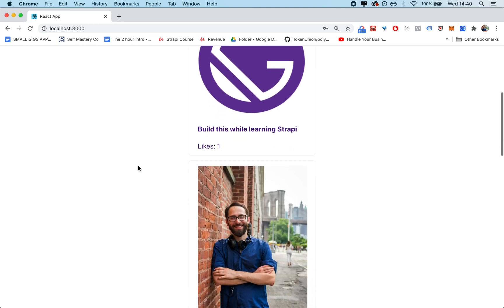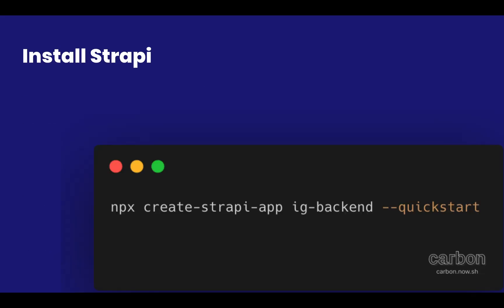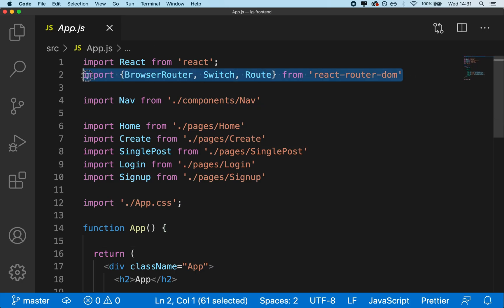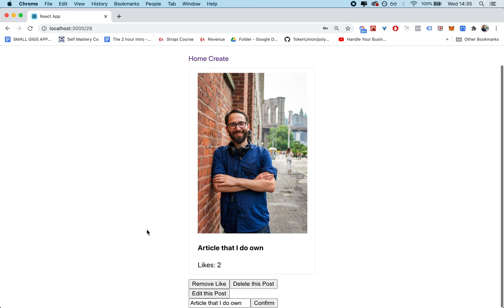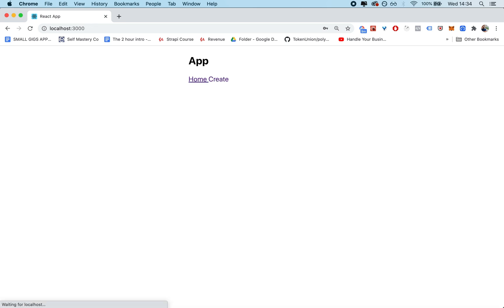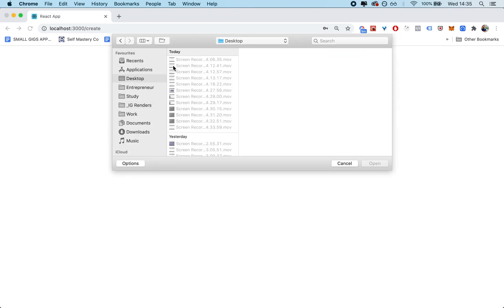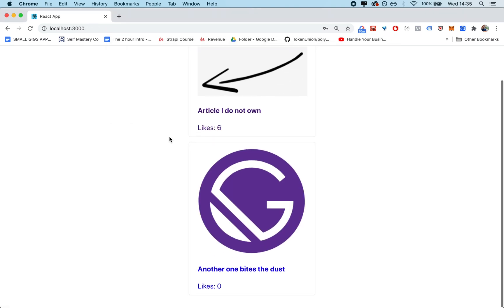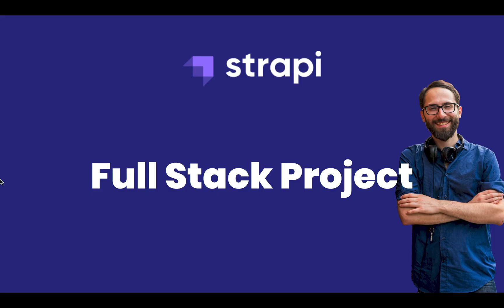Content Alert! The FullStack Strapi Project is now available with The Complete Strapi Course!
If you don't have the course, get it at an unbeatable price

The FullStack Project is a 4 hour plus addition to The Complete Strapi Course.

In this 4 hours project, you’ll be starting from scratch and learn all the tools you need to build a modern Single Page Application.

Install Strapi and React to scaffold your apps and get started in no time

Learn about React components and how data is handled to get started with React rapidly

Retrieve data by using the Fetch API to connect Strapi with React

Build a CRUD (Create Read Update and Delete) frontend, which is the most common hiring project.

Add Login and Signup functionality and manage the user Object in React to build more complex applications.

Create Authenticated Routes, use Custom Controllers and Policies to secure them, to build secure and customized apps

Implement likes, using relations to build complex functionality, then use your knowledge of controllers and policies to prevent abuse.

By the end of this Quickstart project, you Will be:
Familiar with React enough to take any other project in the course (Even the Gatsby Projects)
Understand what can be done with Strapi and have an intuition for how.
You’ll then be able to continue using this course as you see fit.